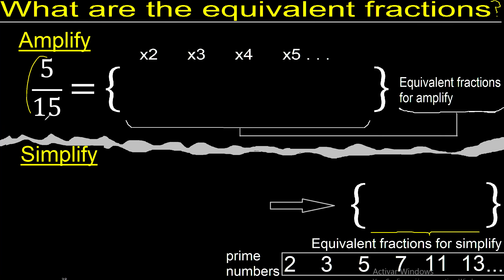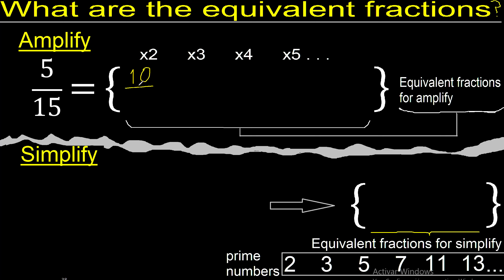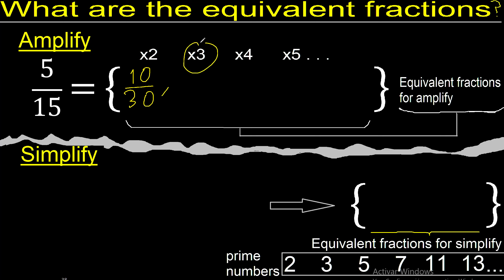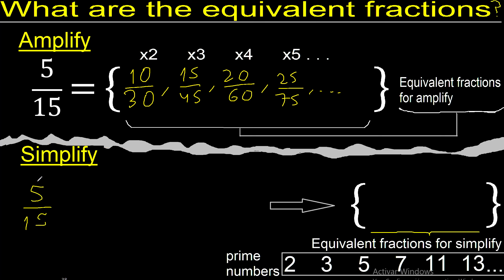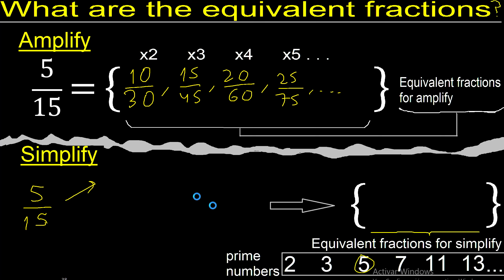Equivalent fractions of 5/15 by amplification and simplification, example